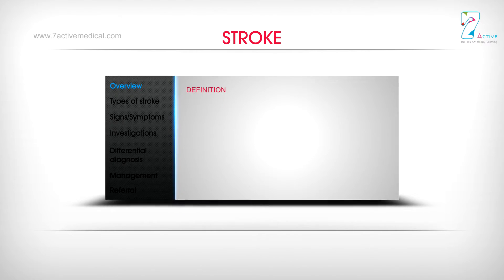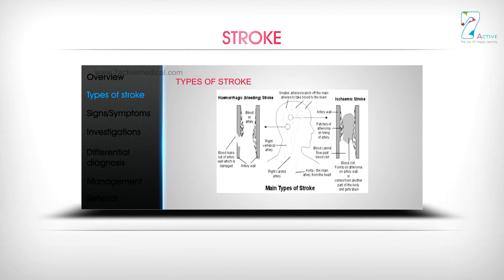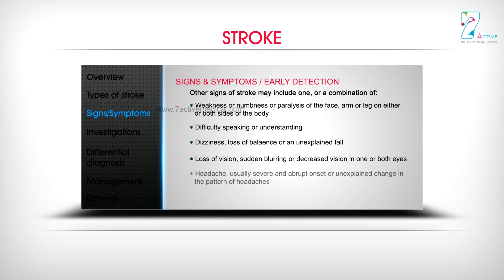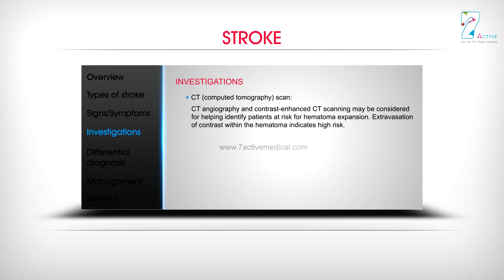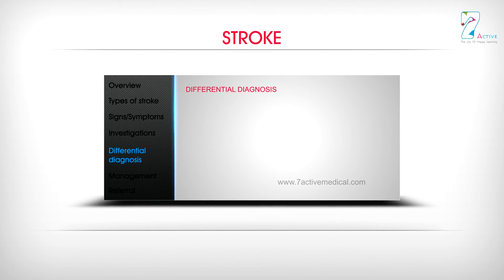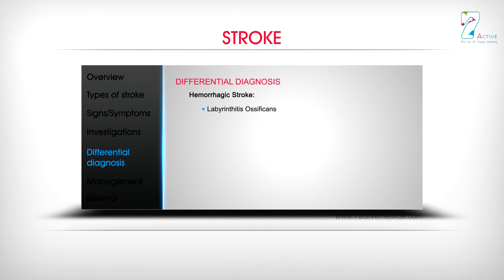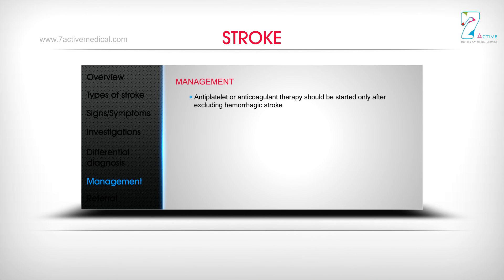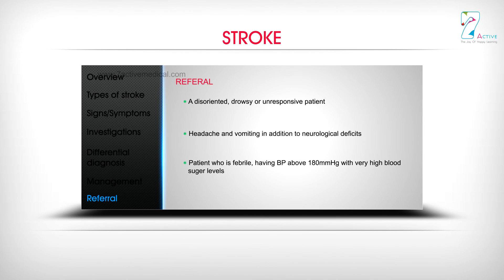STROKE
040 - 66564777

7 Active Technology Solutions Pvt.Ltd. is an educational 3D digital content provider for K-12. We also customise the content as per your requirement for companies platform providers colleges etc . 7 Active driving force "The Joy of Happy Learning" -- is what makes difference from other digital content providers. We consider Student needs, Lecturer needs and College needs in designing the 3D & 2D Animated Video Lectures. We are carrying a huge 3D Digital Library ready to use.

A stroke occurs when the blood supply to part of your brain is interrupted or reduced, depriving brain tissue of oxygen and nutrients. Within minutes, brain cells begin to die. A stroke is a medical emergency. Prompt treatment is crucial. Early action can minimize brain damage and potential complications.